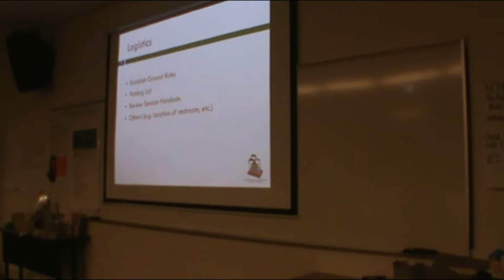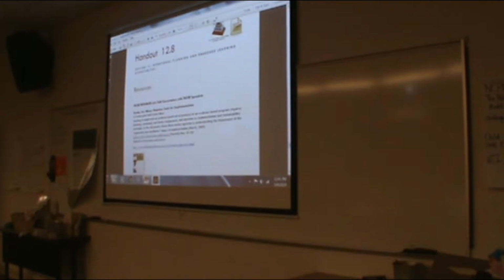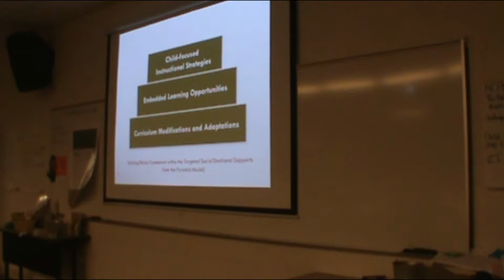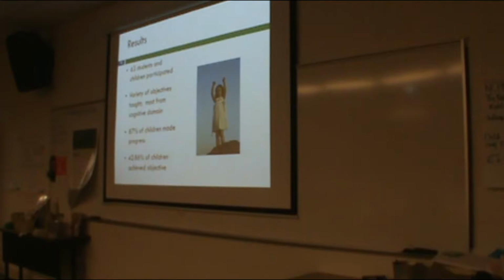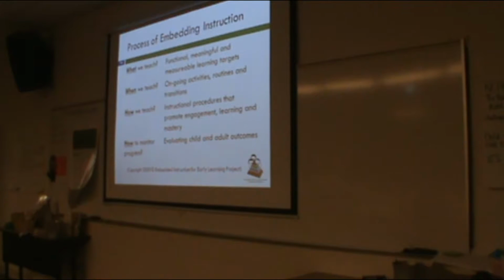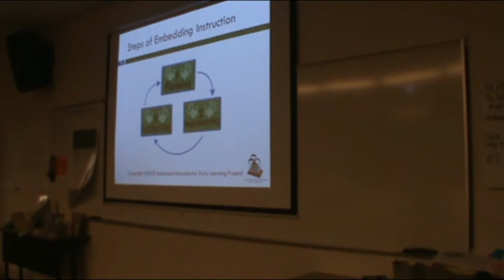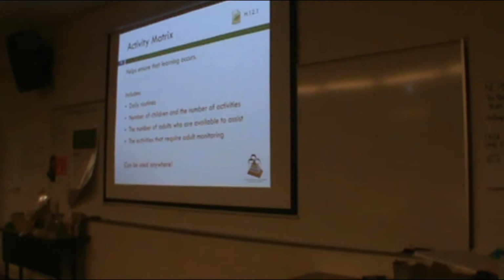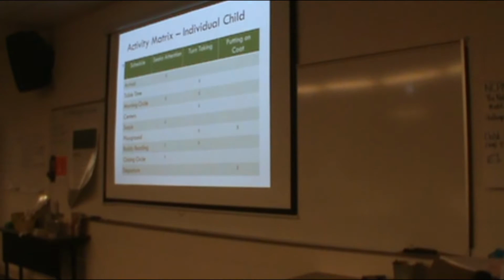HOPE 10 12